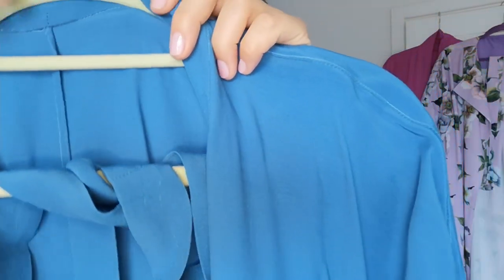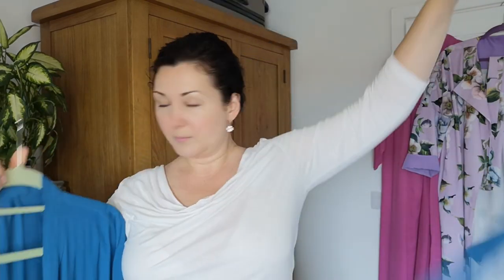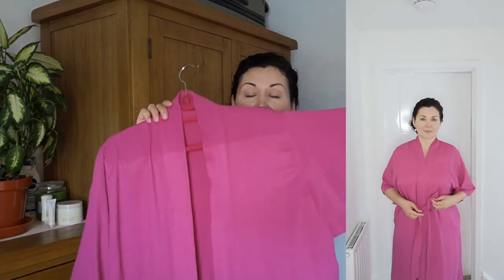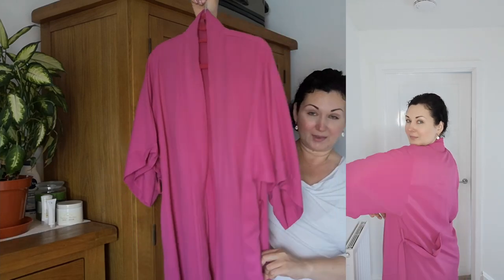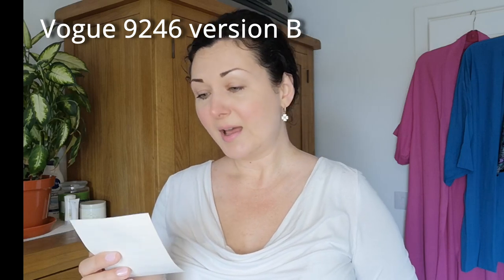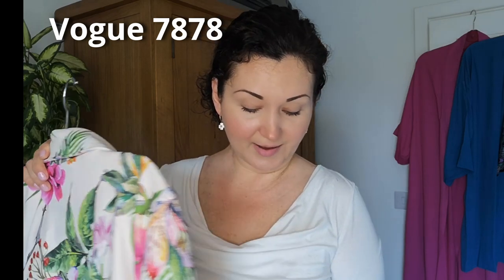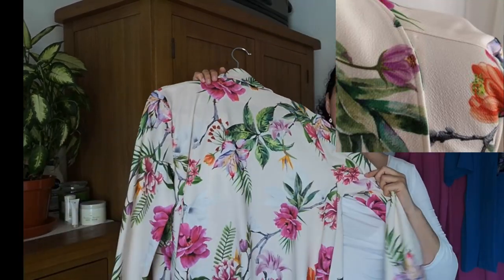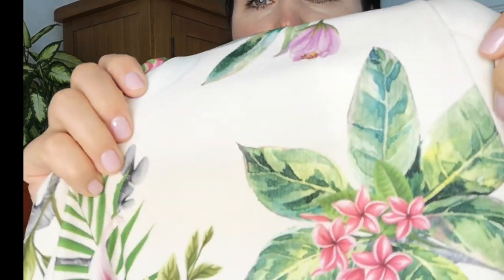Vlog #25: Inside my Me-made Wardrobe - Summer Coats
Hi, my name is Alisa.

Welcome to my vlog #25 where I talk you through my modest but colourful collection of summer coats and robes. This segment has been pre-recorded last week, and I didn’t record this week due to feeling a little under the weather – hopefully the services will resume as normal as of Monday 😊

If you like this video why not give it a big thumbs-up, or better yet, say hello in the comments - I love getting to know you too!!

What I’m wearing: McCalls 6963 viscose knit top and Vikisews Ruta textured polyester pants.

Helen’s Closet Dressing Robe: I have just realised the pattern has been discontinued. I apologise for calling it Suki robe in my video as it has been removed due to the cultural references, which I was unaware of at the time of recording …

Vogue 8926 Ankara jacket